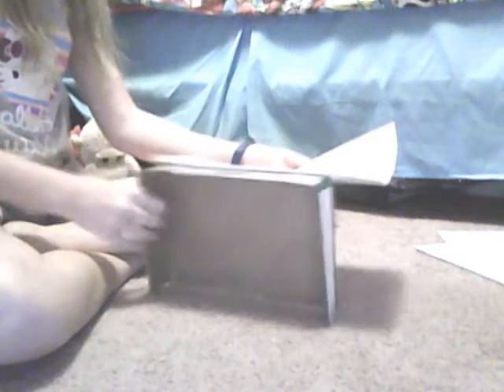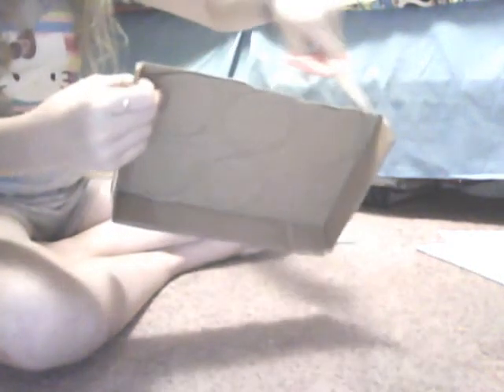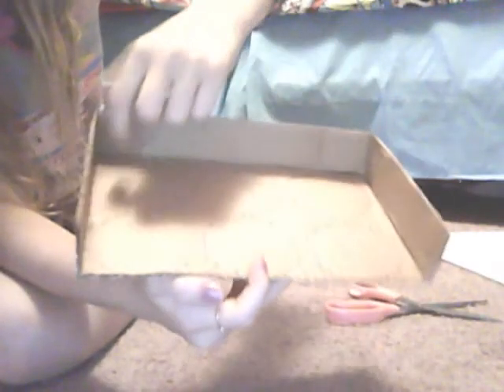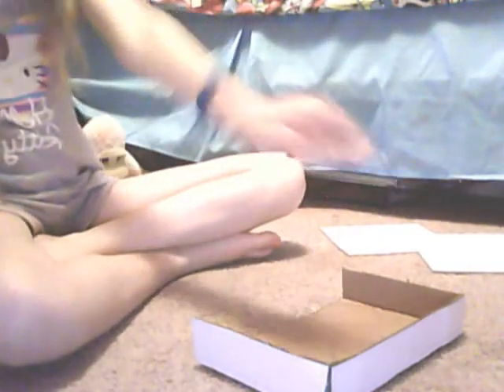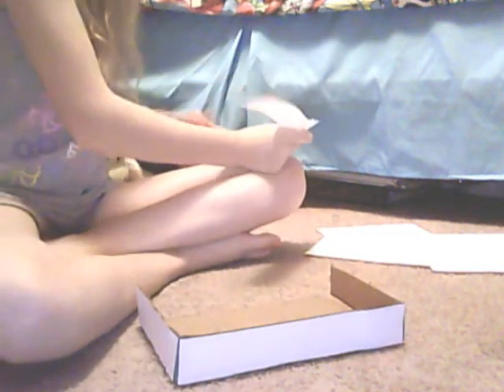htm:doll daybed w/t part 6/10